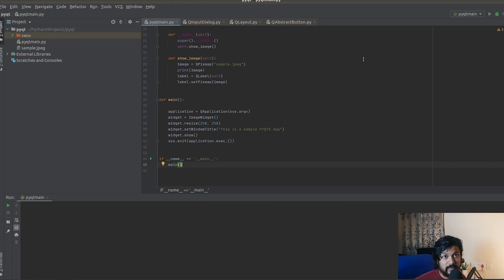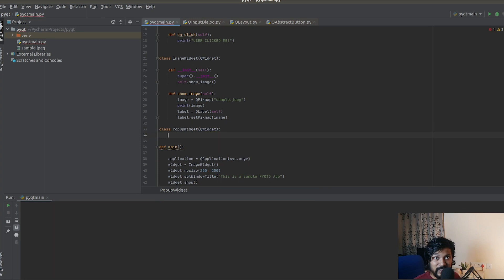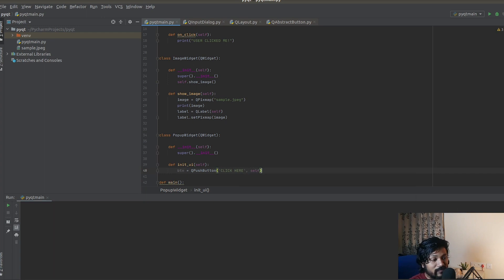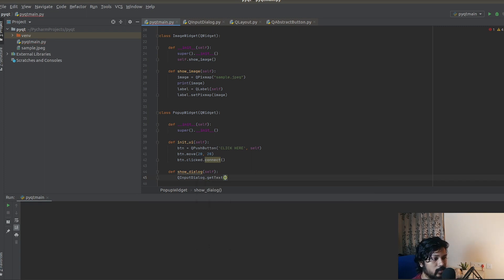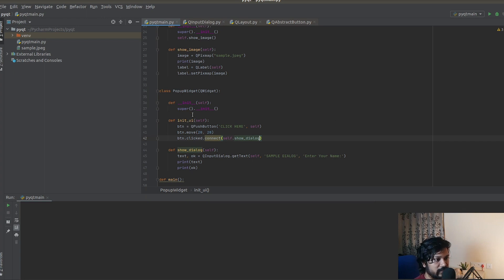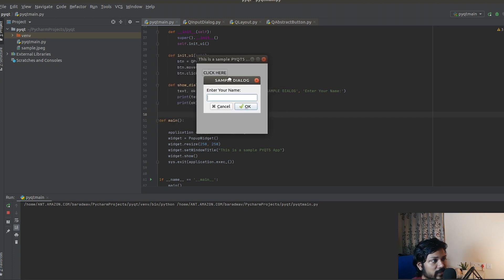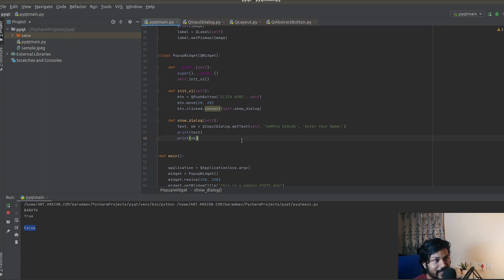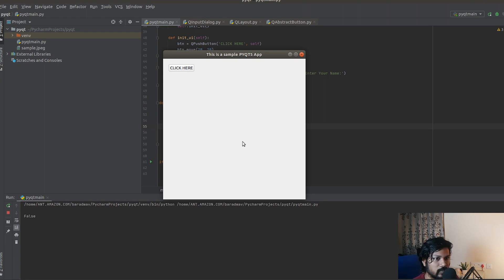PYQT5 Tutorial Series - Creating Popups | Dialog Windows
This video explains how to make use of the QDialog in PyQT5.

The main purpose of Dialog Windows or Popup windows is to prompt the User to take Action. The Windows usually stop the flow of the UI action and ask for a definitive answer to proceed.